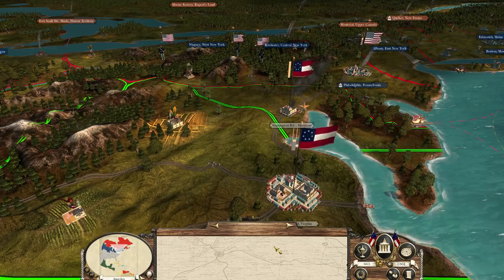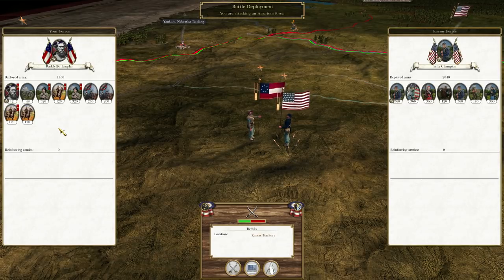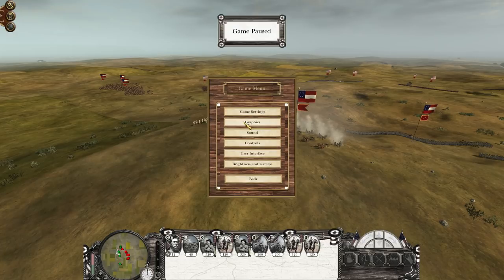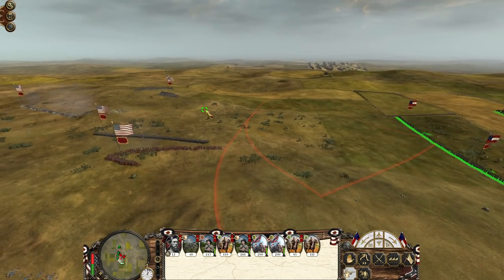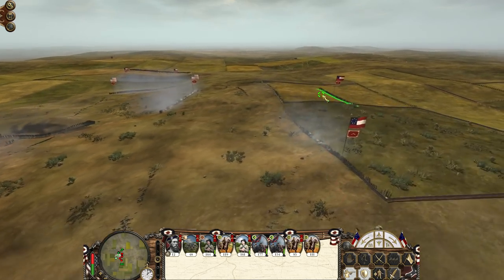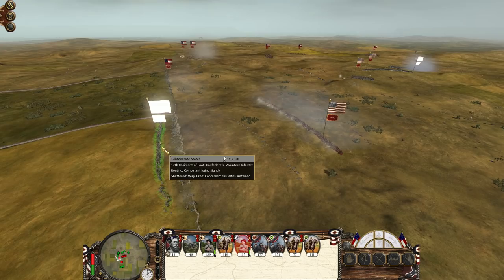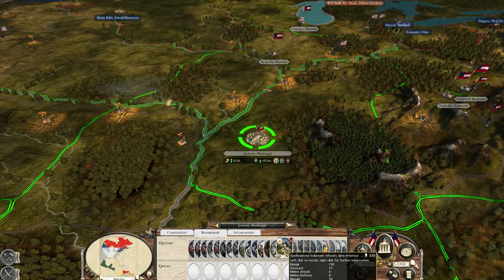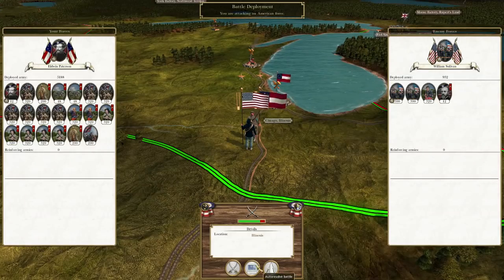American Civil War - Confederate - part 9